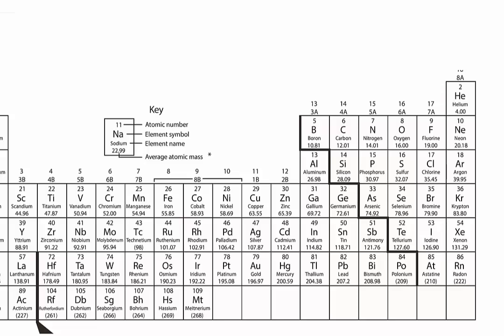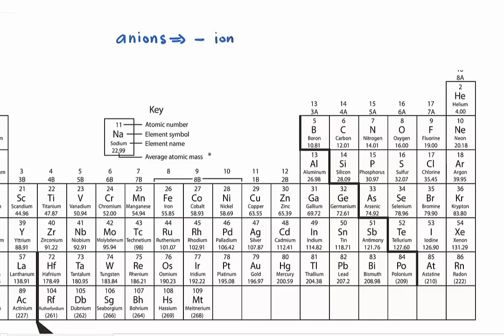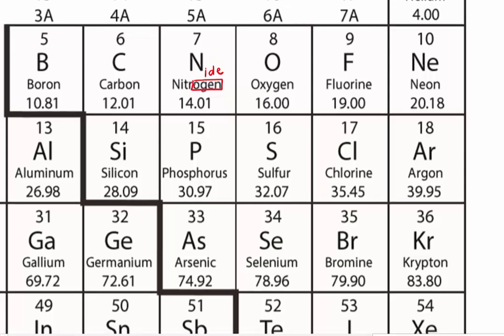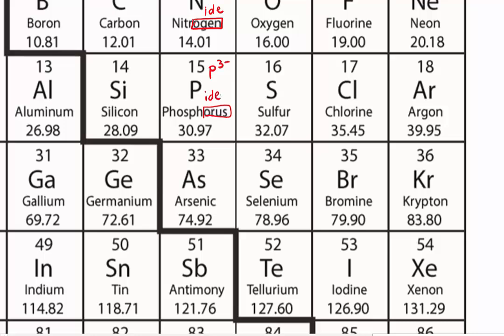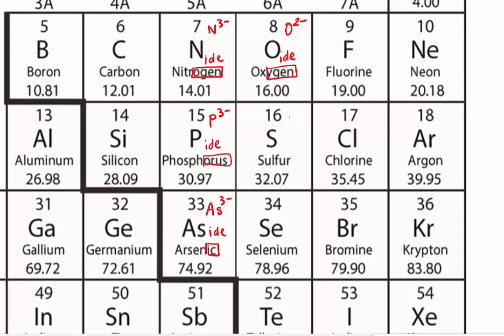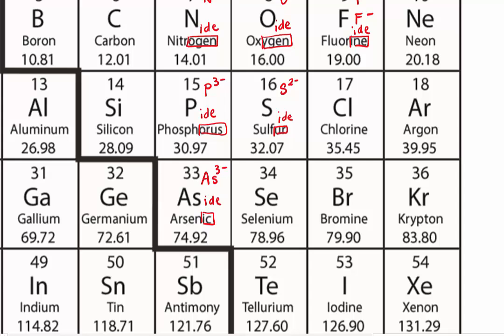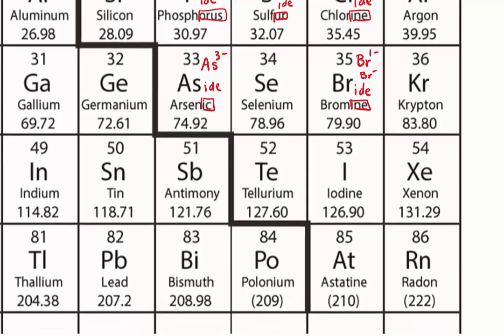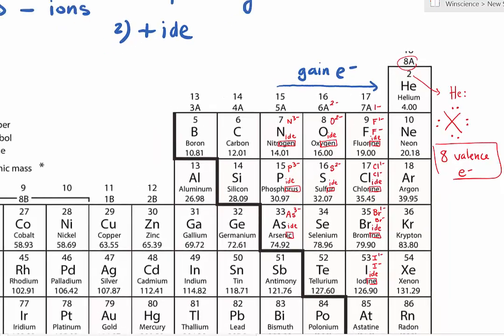How to name anions using a periodic table.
For all videos and their online practices, Check Out

Naming monatomic anions can be confusing since it has different ending than their elemental names.